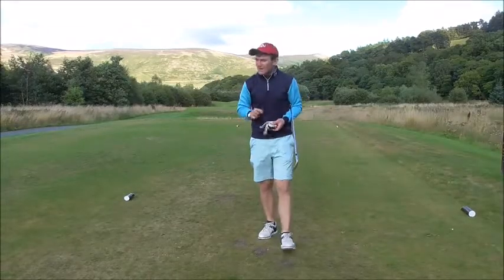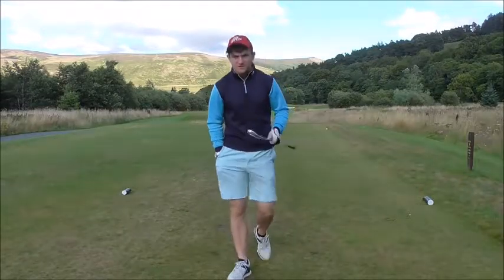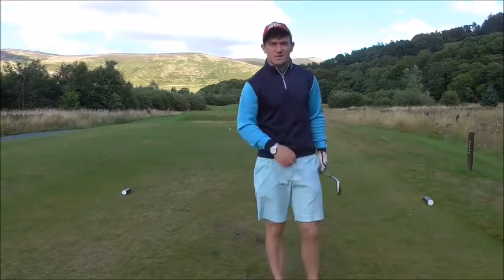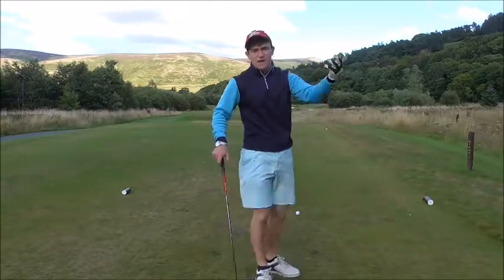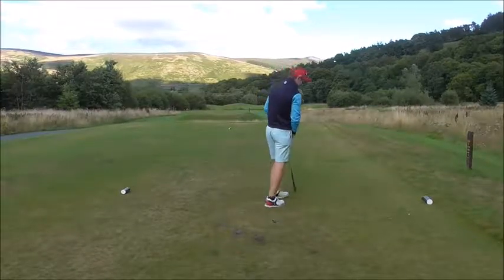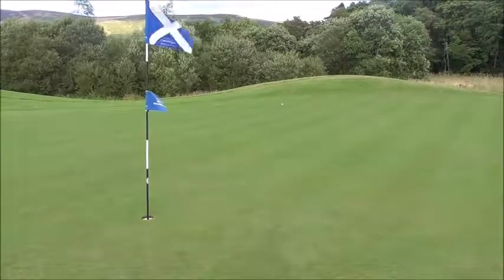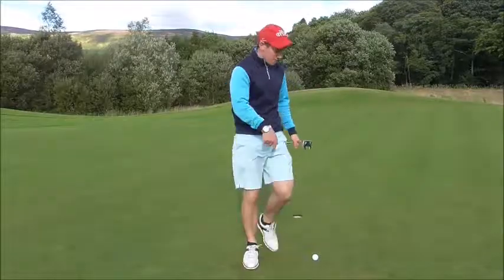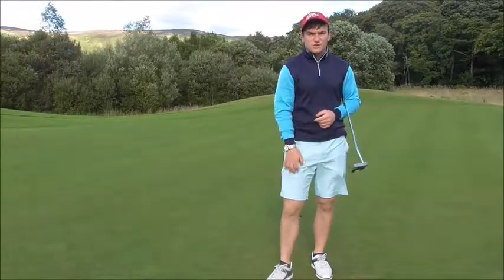GOLF TIP - HOW TO MASTER ANY PAR 3 IN THE WORLD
How to play a par 3, this video covers the reasoning behind club choice and how this affects the trajectory of the golf ball.